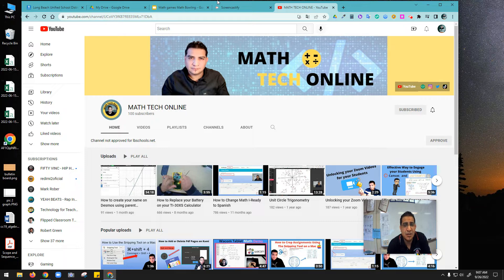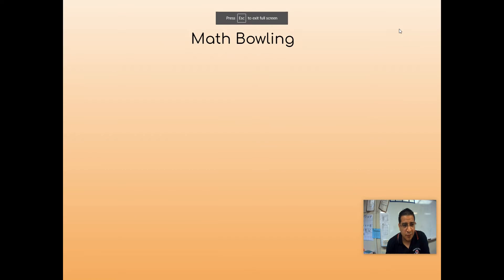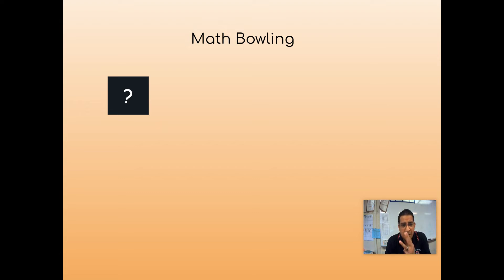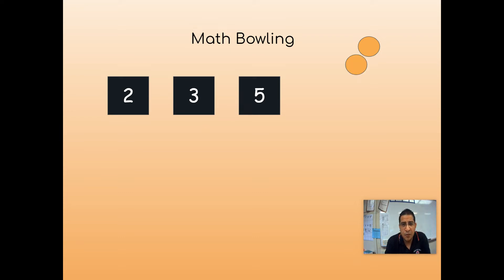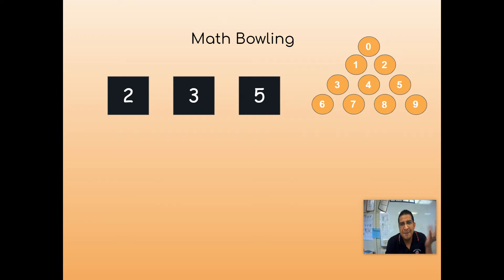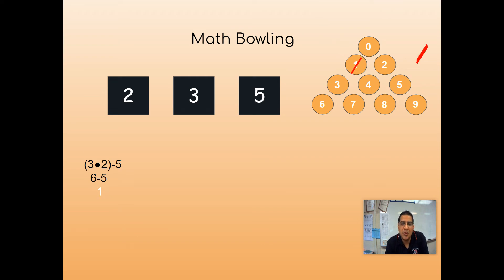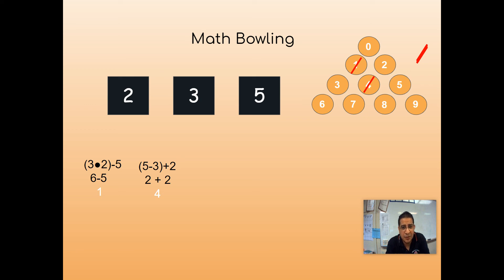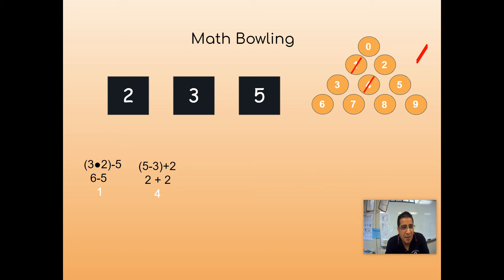Math Bowling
mathematical games. Ice breakers in a mathematics classroom. Math bowling instructions:
You need 3 numbers to knock out 10 pins and your goal is to use any combinations of operations using all three numbers, but you can only use them once each time you knock out a pin. Have fun with this with your students.